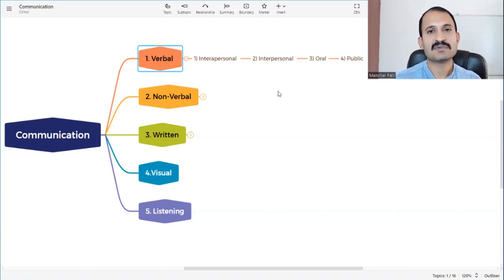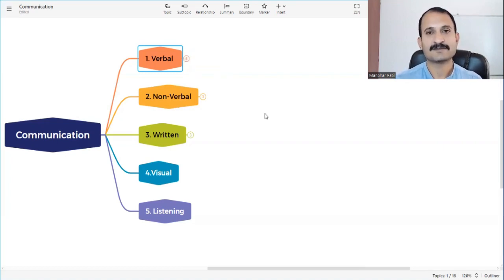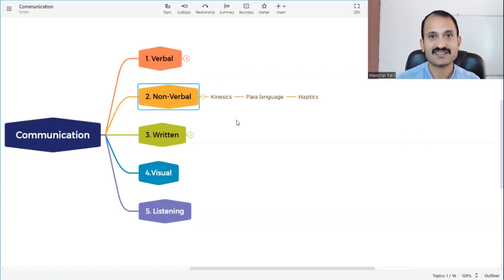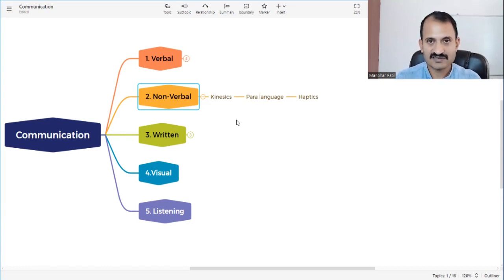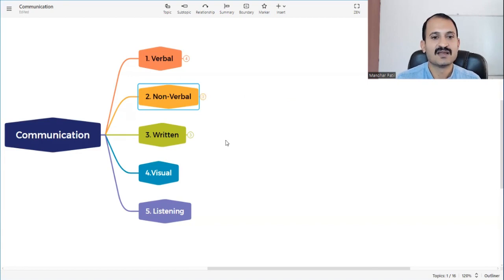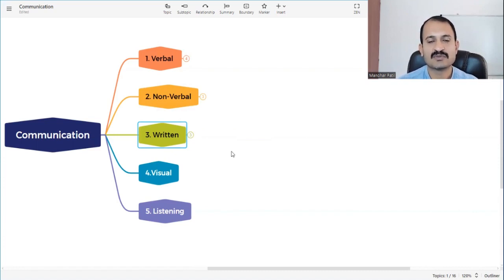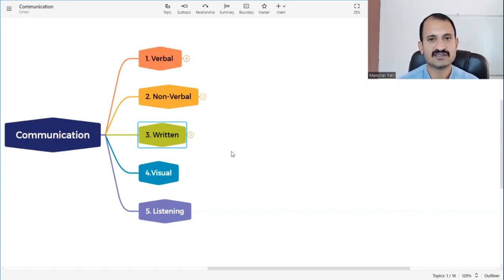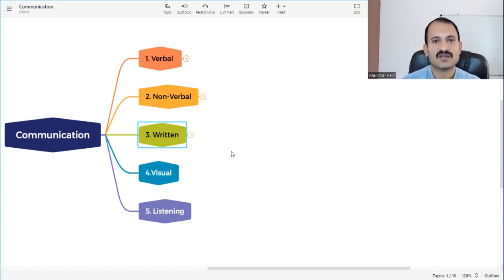What Is Communication And their Types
1. Verbal Communication:
  - Involves the use of language and words to convey messages.
  - Subdivided into four categories: interpersonal, interpersonal, oral, and public communication.
  - Examples include face-to-face conversations, telephonic communication, speeches, and group discussions.

2. Non-Verbal Communication:
  - Conveys information, thoughts, and feelings through gestures, body language, tone of voice, facial expressions, and symbols.
  - Subdivided into kinesics (body movements), paralanguage (voice elements), and haptics (sense of touch).
  - Examples include nodding, smiling, handshakes, and hugging.

3.  Written Communication:
  - Involves transferring information through written letters, symbols, and words.
  - Examples include letters, emails, memos, reports, and advertisements.
  - Advantages include record-keeping and accuracy, while disadvantages include the lack of immediacy and inability to convey emotions.

4. Visual Communication:
  - Transmits information using visual elements such as drawings, signs, colors, and graphic design.
  - Examples include advertisements, PowerPoint presentations, posters, and charts.
  - Advantages include quick comprehension of complex information, flexibility, and attention-grabbing, while disadvantages include potential misinterpretation and cost.

5. Listening Communication:
  - The ability to attentively receive and interpret sounds and information.
  - Examples include face-to-face conversations, class lectures, and listening to the news.
  - Advantages include better understanding, connection, and respect, while disadvantages include time consumption and the possibility of interruptions.